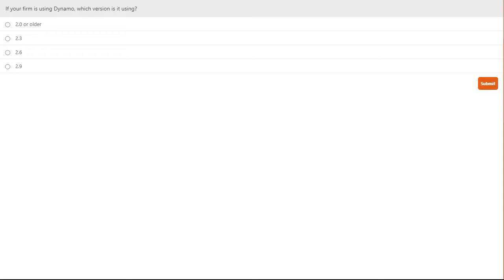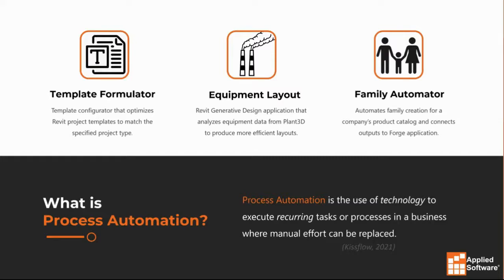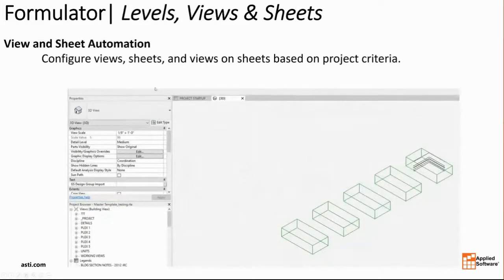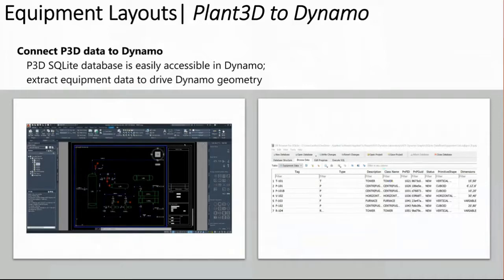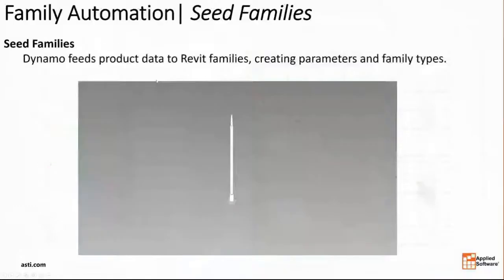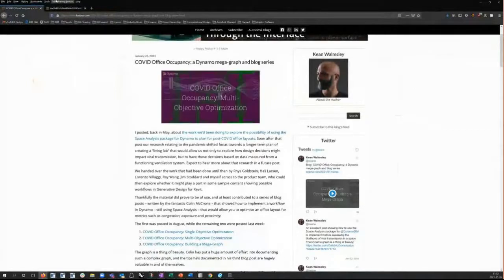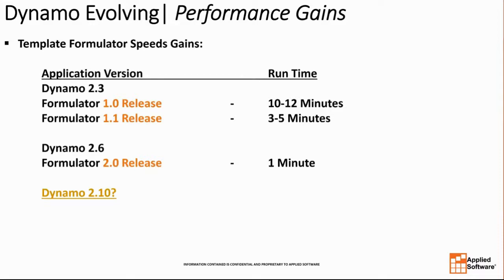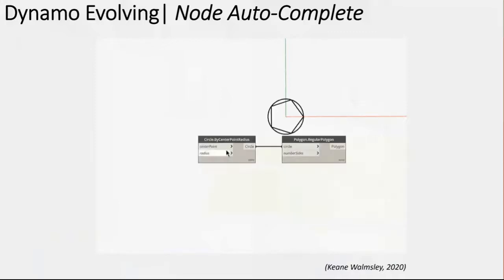Webinar: Process Automation with Dynamo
In this webinar recording, Dynamo and automation expert Anthony Zuefeldt explores some recent projects involving Dynamo for Revit with Forge and Plant 3D. This webinar will examine some of these projects and how recent improvements to Dynamo helped facilitate these project’s successes, while looking to the future Dynamo to speculate on its increasing importance in the industry.

▬ MEP Force Conference  ▬▬▬▬▬▬▬▬▬▬▬▬

▬ Strategic Partners  ▬▬▬▬▬▬▬▬▬▬▬▬